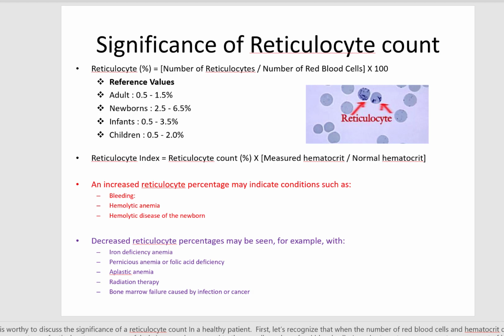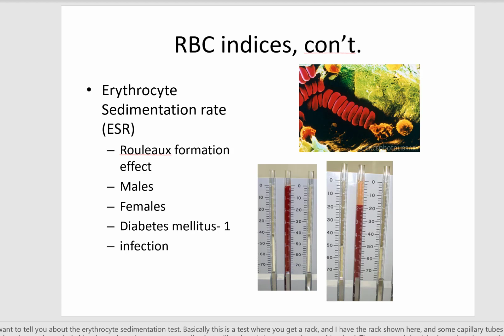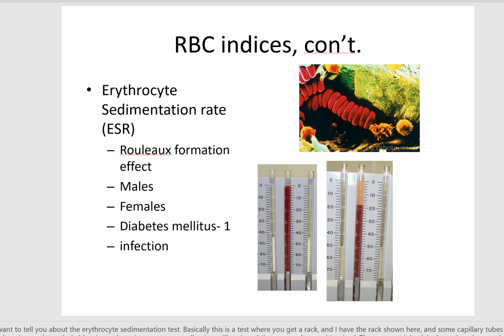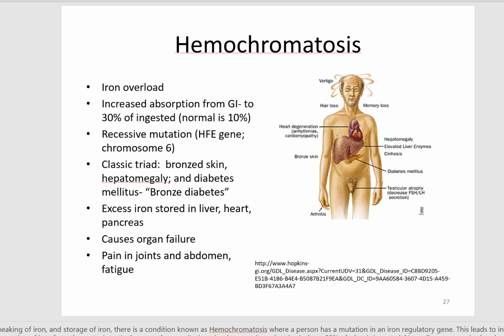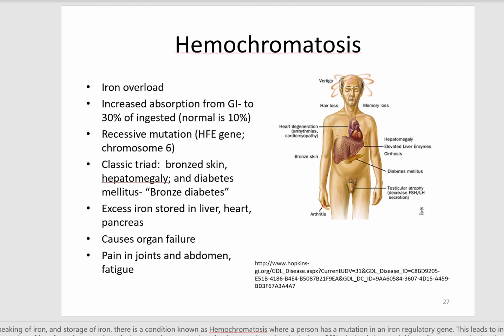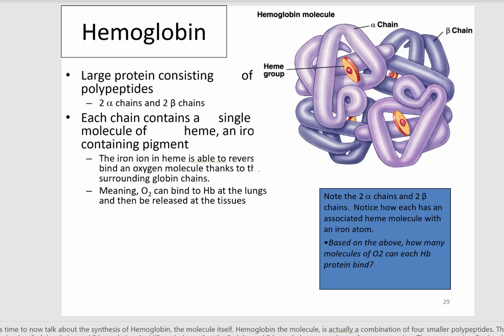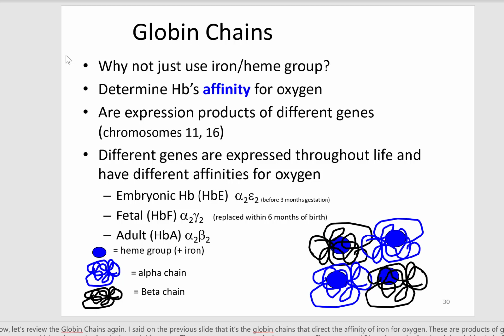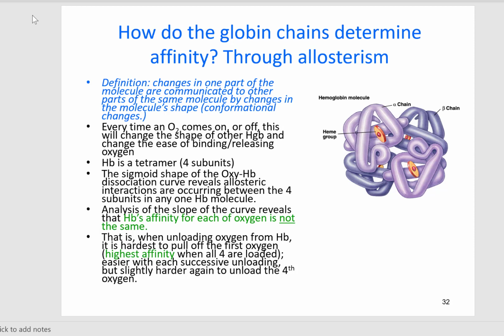hematopoiesis RBC disorders B